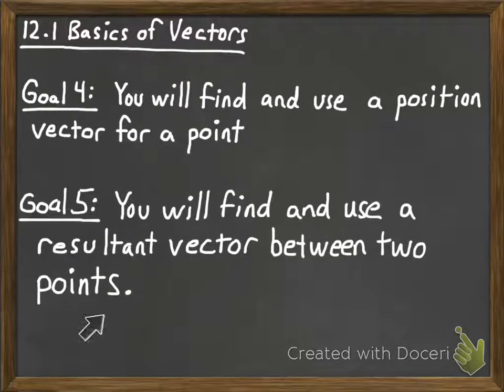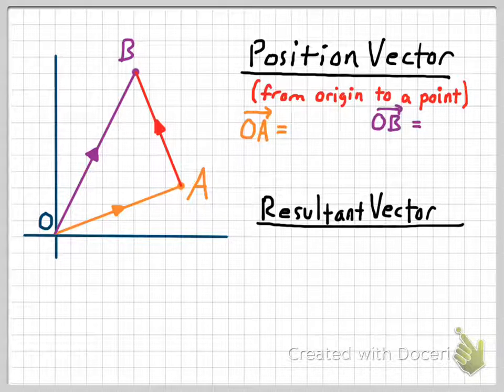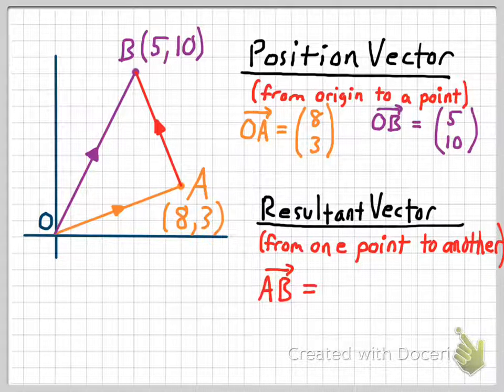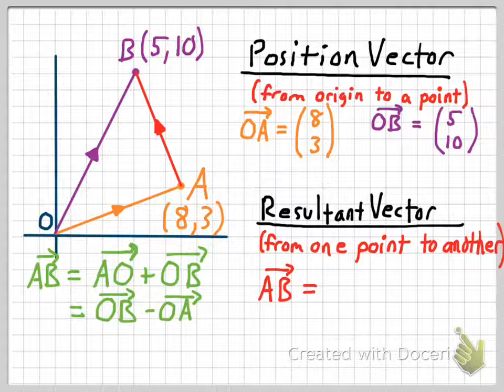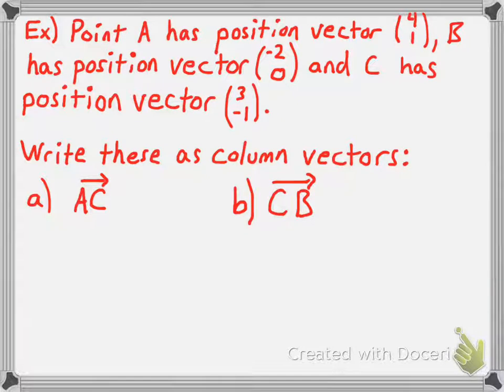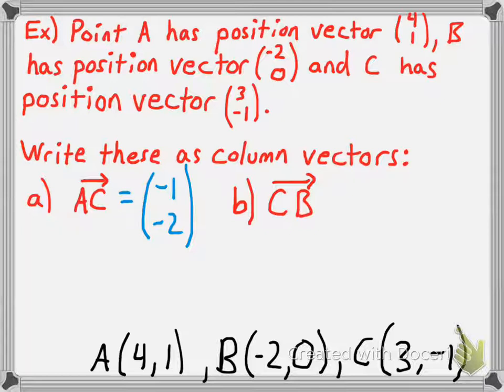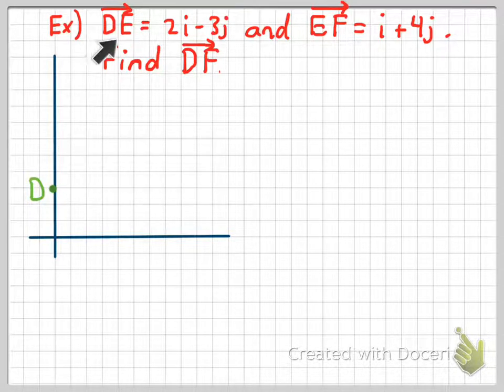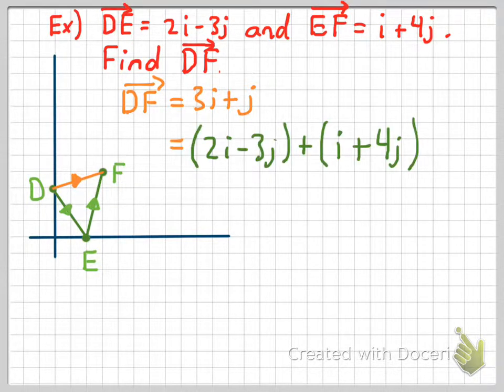Position and Resultant Vectors